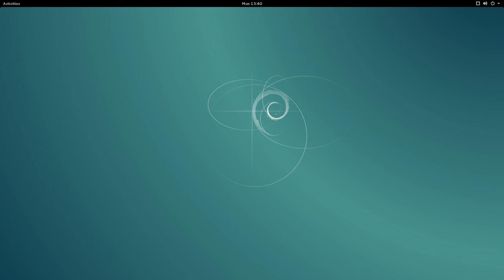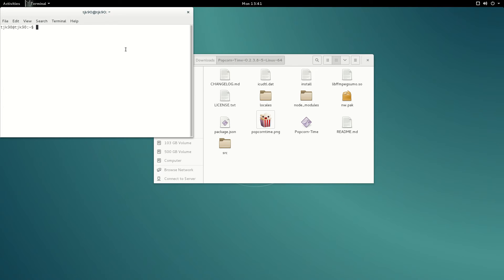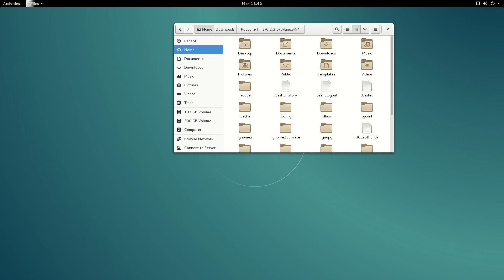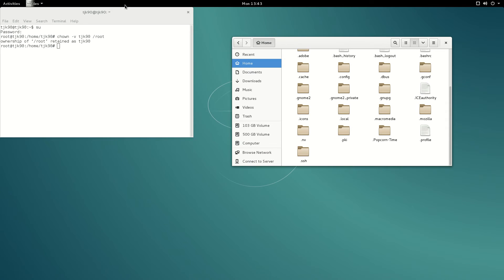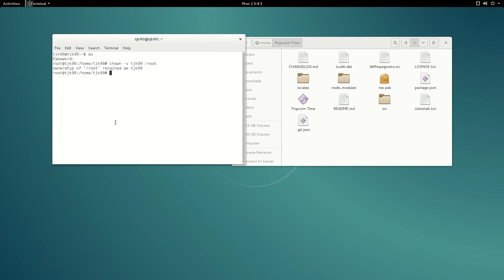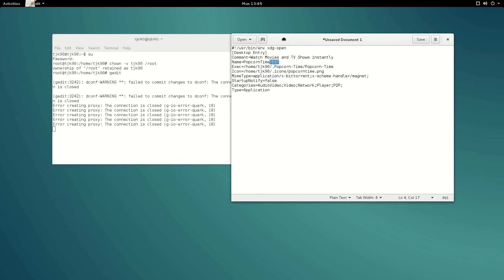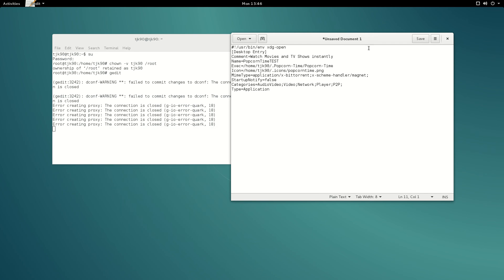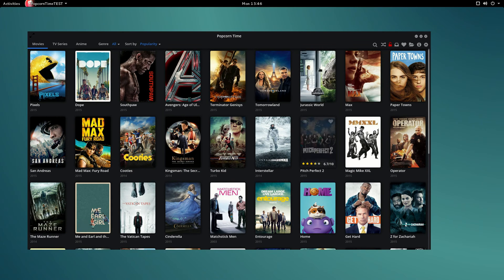How to Properly Install Popcorn Time on Debian Jessie (stable)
In terminal as root
# gedit
and save it on /usr/share/applications
give it a name (PopcornTime.desktop)
DONT FORGET .desktop in the end.

#!/usr/bin/env xdg-open
[Desktop Entry]
Comment=Watch Movies and TV Shows instantly
Name=PopcornTimeTEST
Exec=/home/USERNAME/.Popcorn-Time/Popcorn-Time
Icon=/home/USERNAME/.icons/YOURICONNAME.png
MimeType=application/x-bittorrent;x-scheme-handler/magnet;
StartupNotify=false
Categories=AudioVideo;Video;Network;Player;P2P;
Type=Application